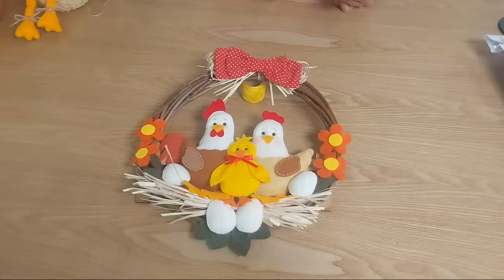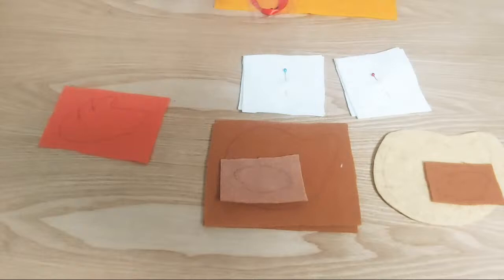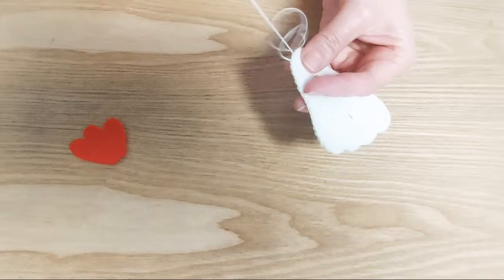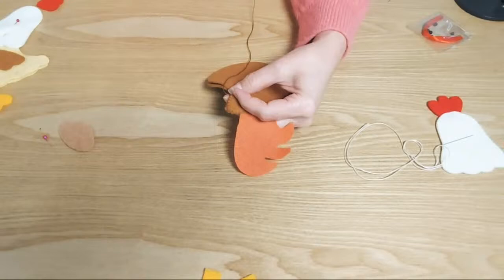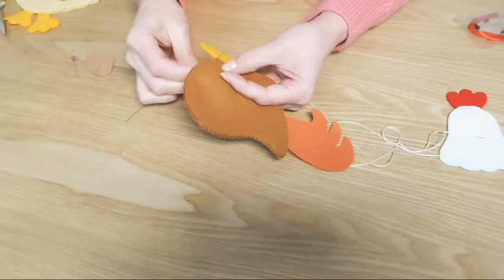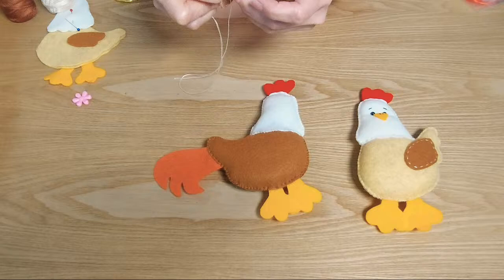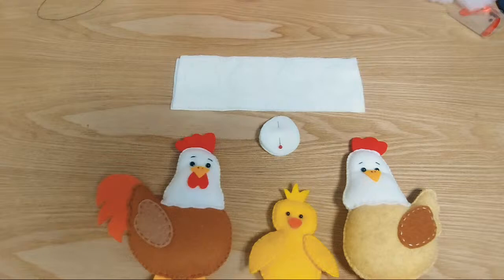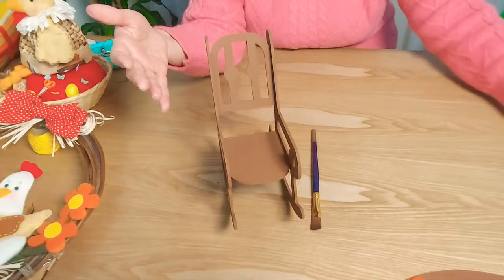Corona con Gallinas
Muy buenos dias queridas amigas y amigos!!! Hoy las invitamos a ver un video sobre costura y manualidades.
Si quieren comunicarse con nosotros para obtener nuestros moldes, patrones o guías por favor escriban por whatsapp al siguiente numero